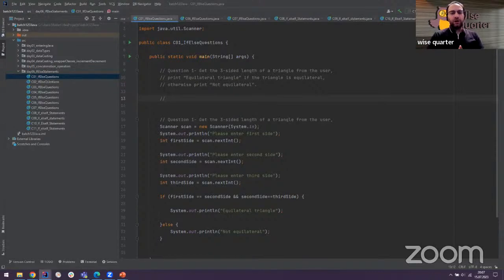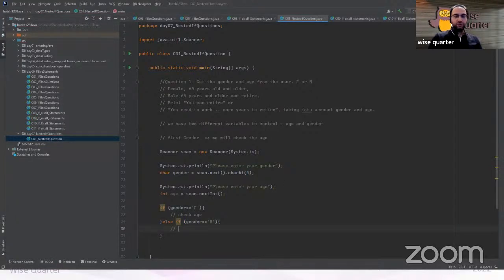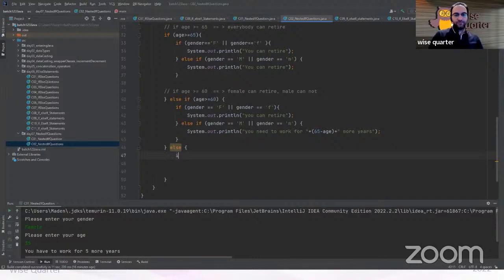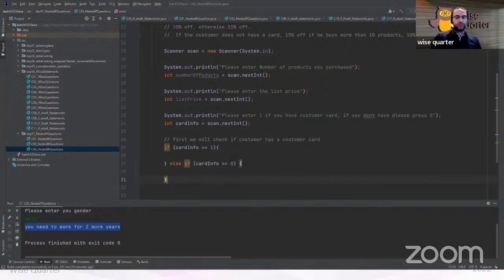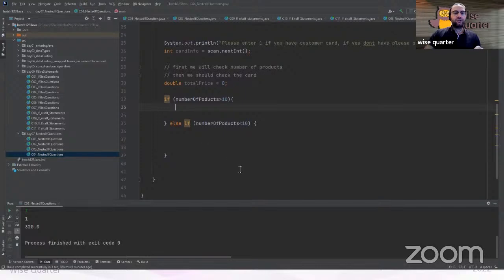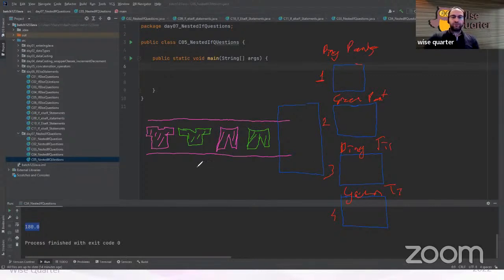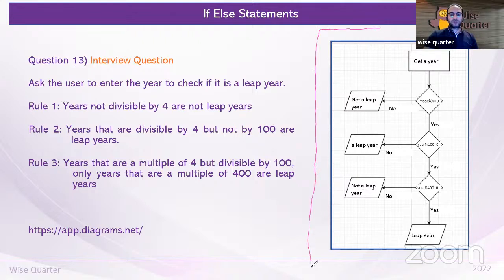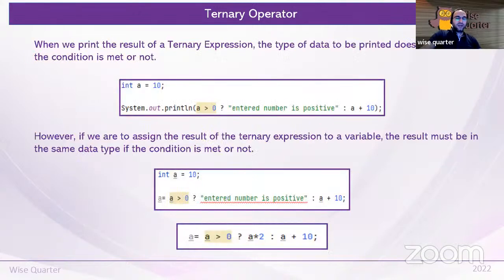Free Java Course Lesson 07 | Wise Quarter